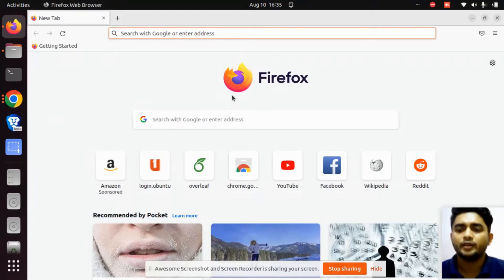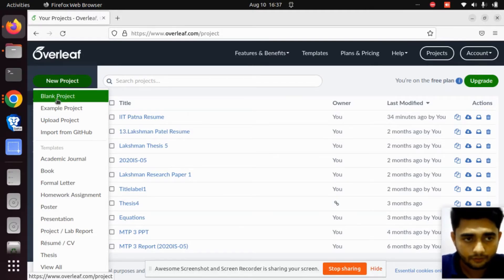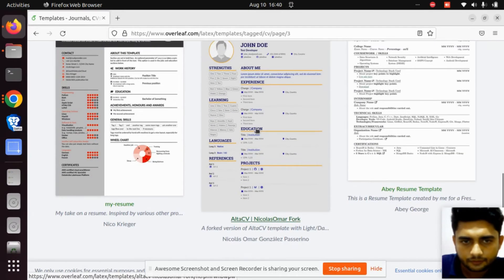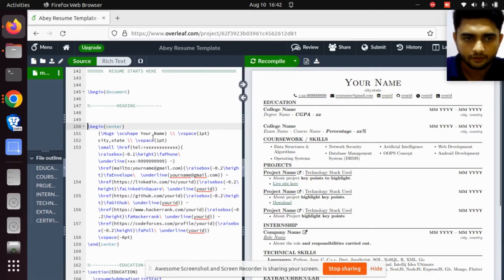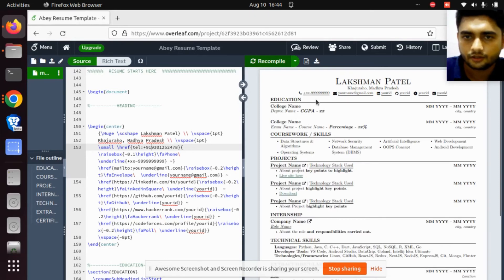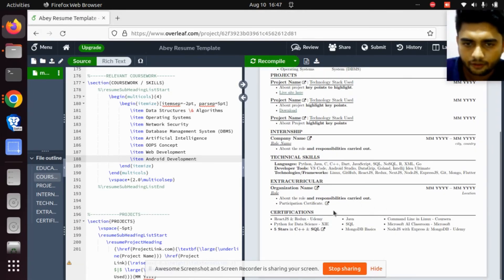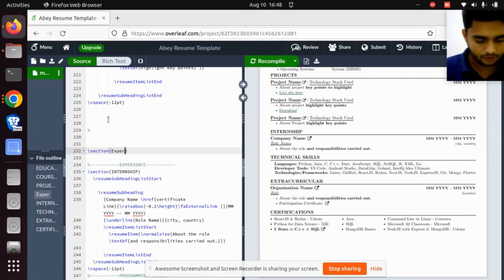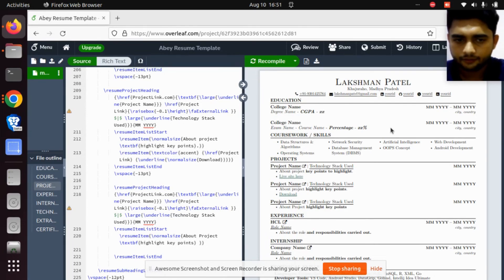How to Create an Awesome Resume or CV using Overleaf || Overleaf LaTeX 🔥🔥🔥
Overleaf is a collaborative cloud-based LaTeX editor used for writing, editing, and publishing scientific documents. It partners with a wide range of scientific publishers to provide official journal LaTeX templates and direct submission links.